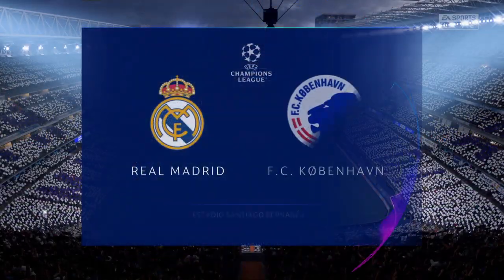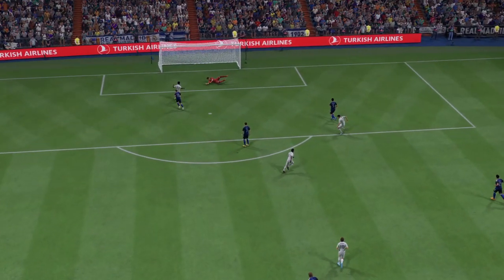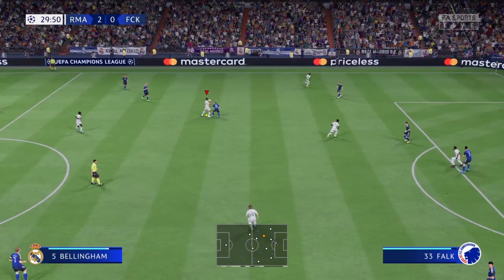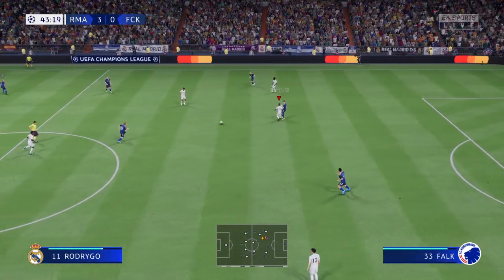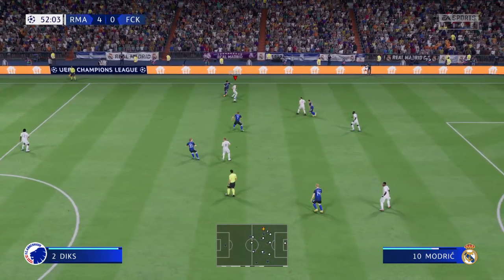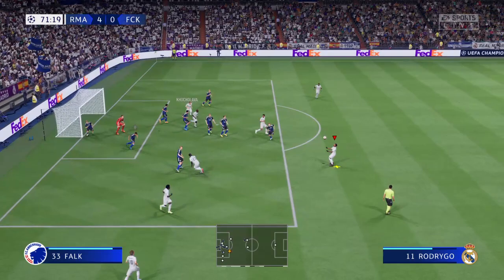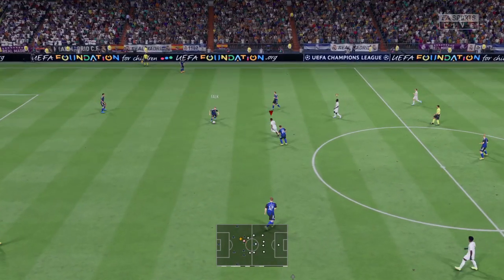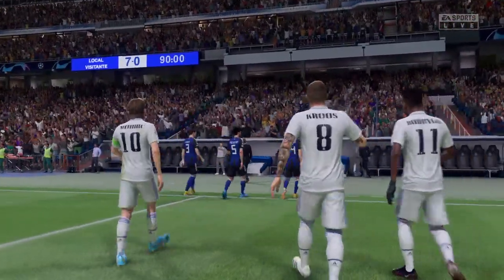Real Madrid vs FC kobenhavn UEFA Champions League - FC 24